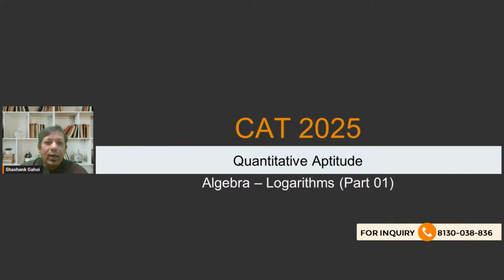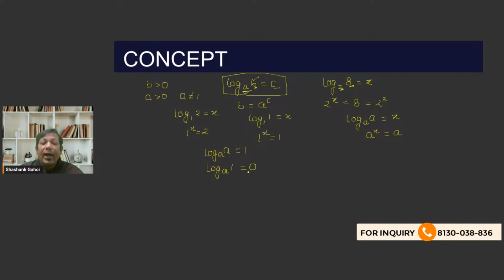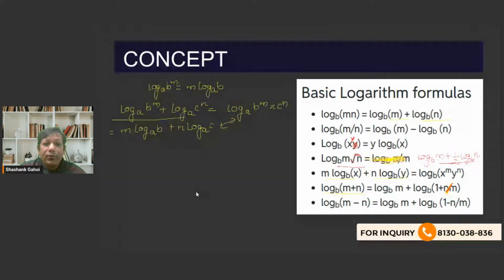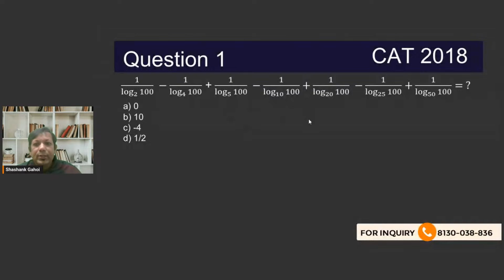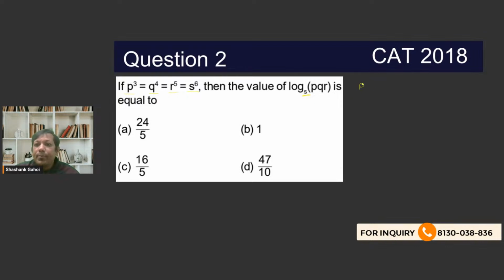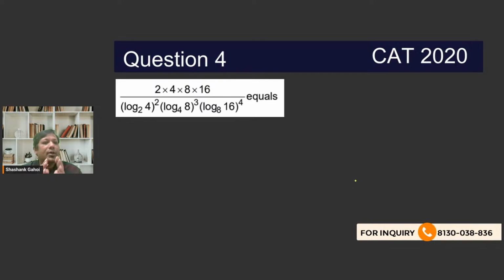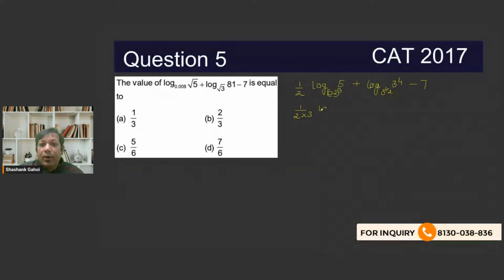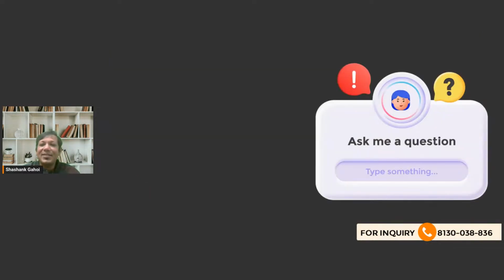Logarithm for CAT 2025 | Quantitative Aptitude for CAT Exam | CAT 2025 Preparation | Road to IIM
Strengthen your foundation in Quadratic Equations with this essential session for CAT 2025 Preparation! Learn how to solve complex problems with smart techniques, shortcuts, and step-by-step explanations tailored for the Quantitative Aptitude section. Whether you’re aiming for the top IIMs or other premier B-schools, this session is a must for your Road to IIM. Don’t miss it—get closer to acing the CAT exam!